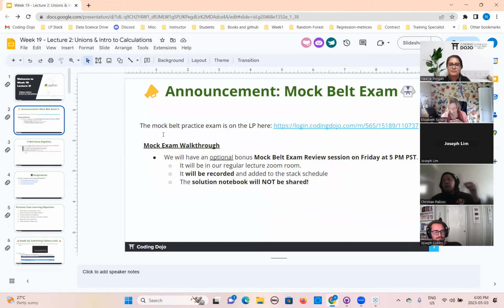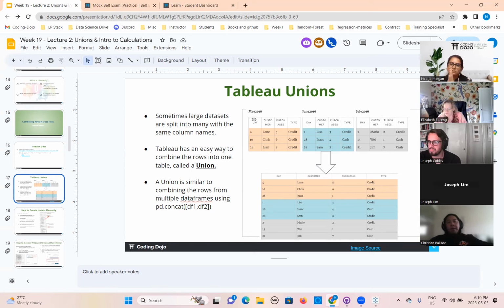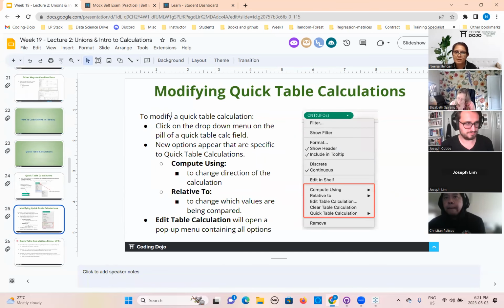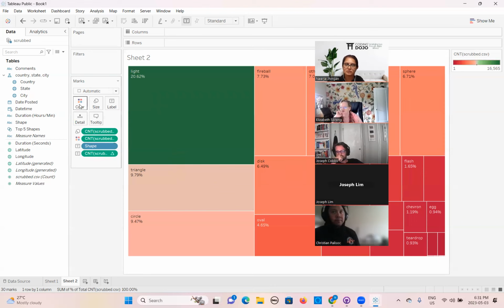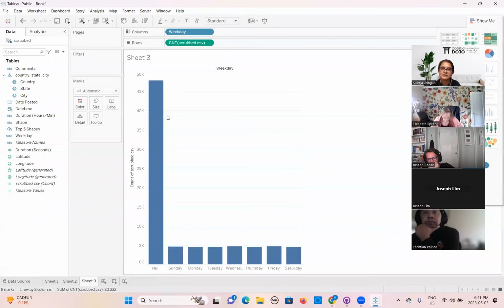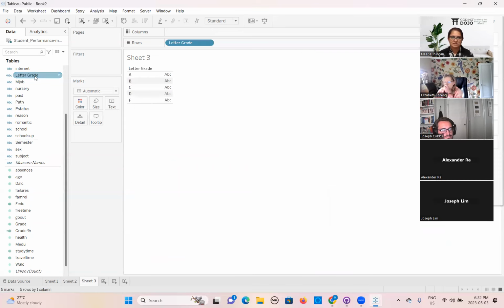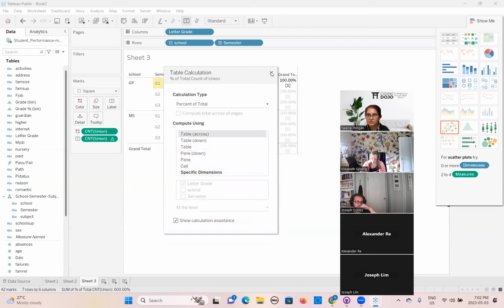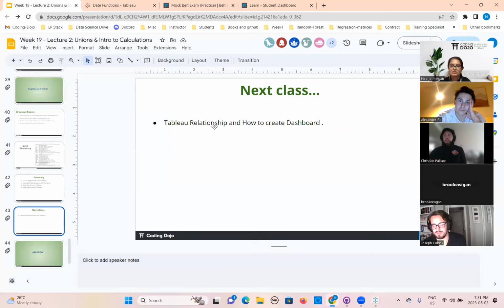Week-19 Lecture 02: Advanced Calculations in Tableau